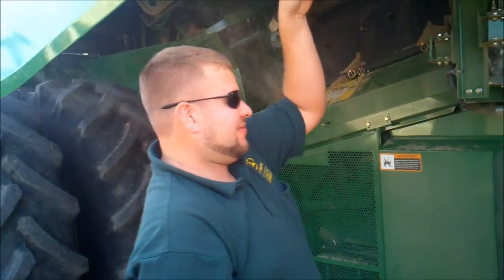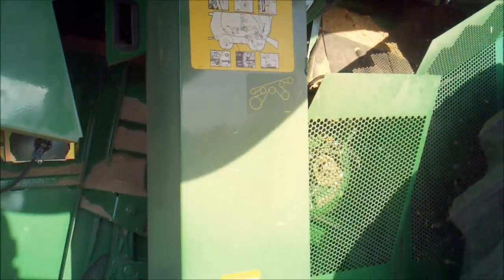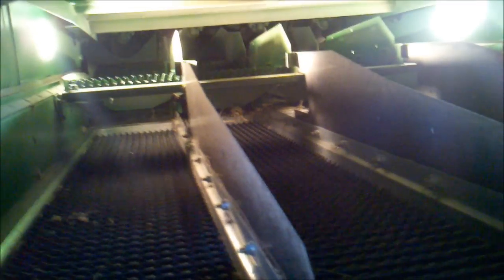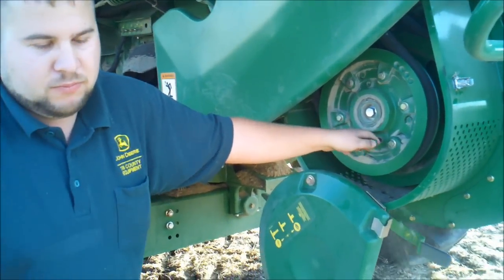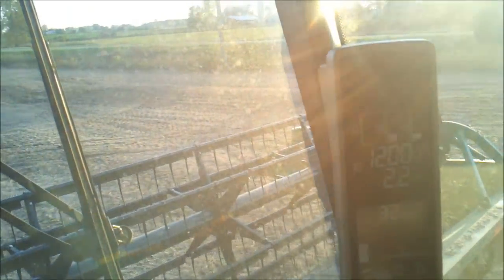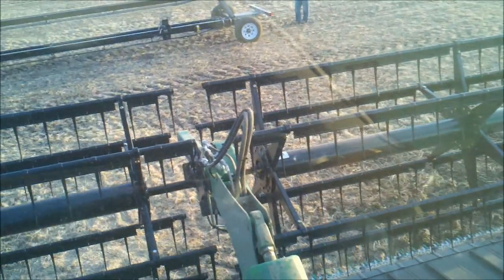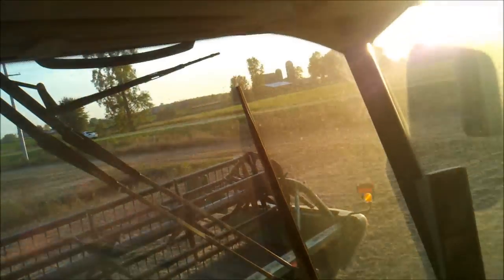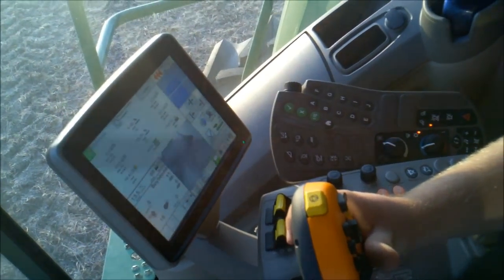John Deere S690 combine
Here is a peek at a brand new John Deere S690 that was brought out for demonstration purposes at the Brown City, Michigan farm of Jim and Wesley Young.   AMS Technician, Ryan Thrushman gives a walk around tour of the new features of the combine.